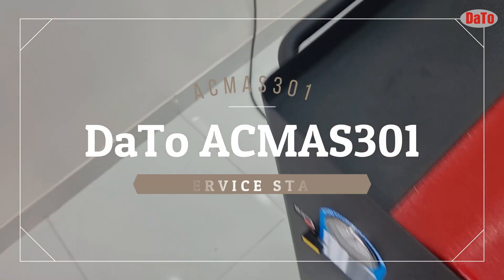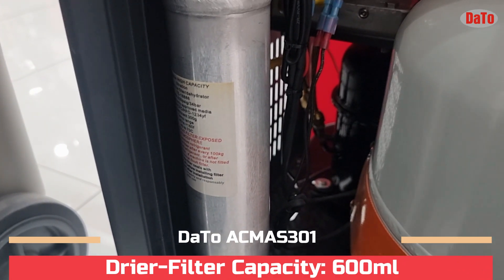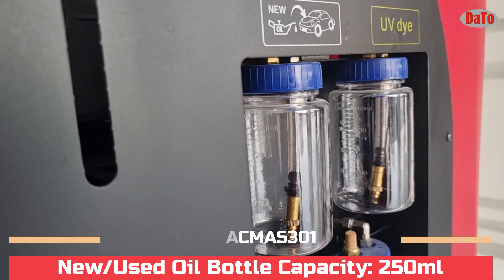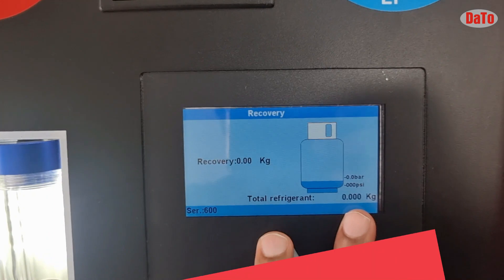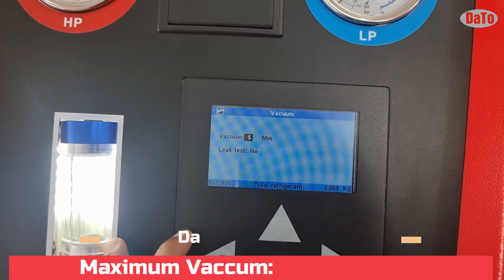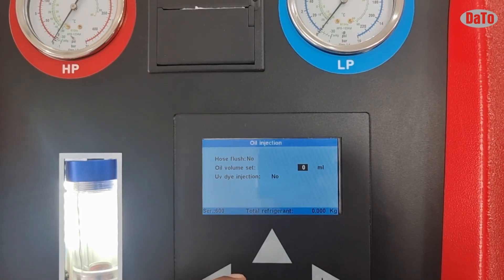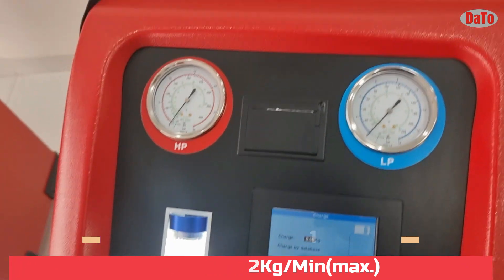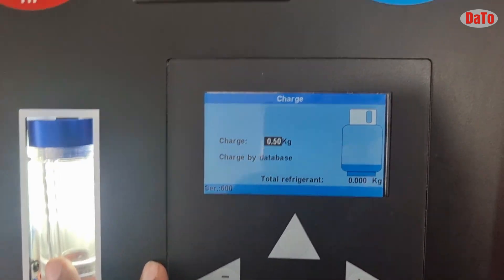part2 Gas Refill Machine for Car - DaTo ACMAS301 | AC Service Station | Gas Refrigerant Machine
DaTo ACMAS301 A/C Service Station is the latest production for refrigerant recovering, recharging and purifying, developed based on durable components and reliable SCM control programs. The product is CE certified and meets the needs of different customer groups with simple operation, LCD display, with database and printer available, it's the best choice for workshops.

Functions：
Recovering/Recycling(Discharging used oil), Vacuum/Vacuum leak test, New oil injection, Charging,
Full Automatic mode and Flush(Unidirectional & Bidirectional).

Features：
Fully automatic in recovery/vacuum/oil injection/charge, Automatic air purge, Recovery pause,
Charge port selection, Vacuum skip in “auto mode”, Automatic service reminding after 600 operations, Vacuum leak test, UV dye injection, Hand valves free, Pressurization to speed up used oil discharge, A/C database included, update through USB port, Thermal printer, Condenser and cooling fan, Heater band, HP leak test (optional) and Work with R134a or HFO1234yf (pre request).

How to do Car ac duct cleaning?
How to do Car ac Cleaning?
Car Refrigerant refill
Reduce Car Maintenance Expenses
Dato  ACMAS301
AC Service Station
Car ac Repair Machine
Part 2 ACMAS301
ACMAS301
Vehicle AC Repair
Car repair Service

DaTo DAS-1026 | Bluetooth OBD2 Scanner for All Cars